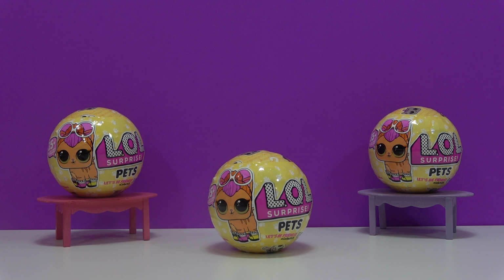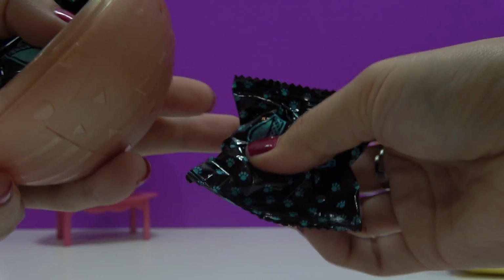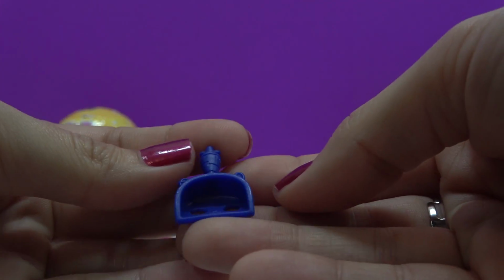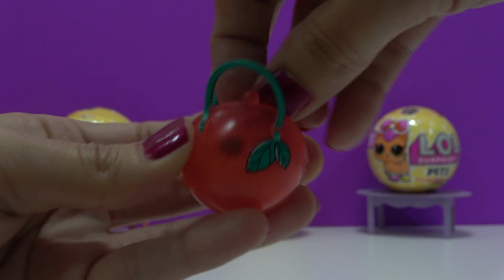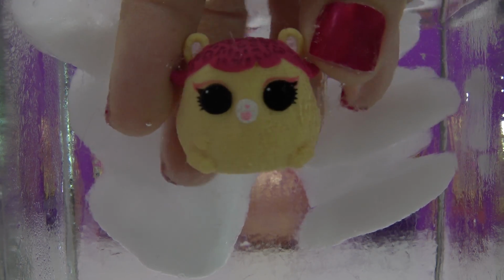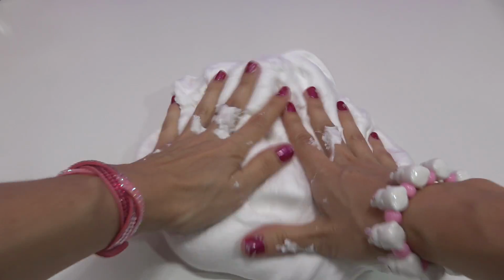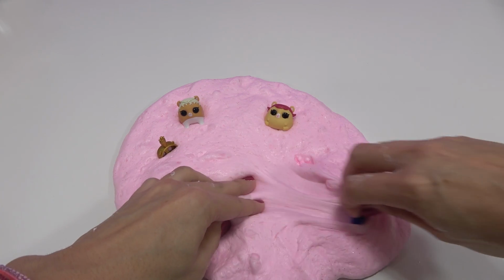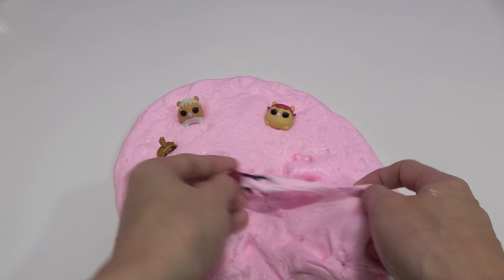LOL Surprise PETS Ball and FLUFFY SLIME made with the Pets Sand!! |SugarBunnyHops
Another new LOL Surprise Pets Ball opening!  After I'm making some fluffy slime with our pets' sand! Instructions and recipe included!

If you had fun and enjoyed this video, pretty please, with sugar on top, click that LIKE button!

I'd love to hear from you Sugar Bunnies!  Comment and tell me what you want to see.  DIY videos?  Toy Openings?  Video games?  Playtime?  I have so many things coming up with LOL Surprise, MLP My Little Pony, LPS Littlest Pet Shop, Shopkins, Num Noms, Pikmi Pops, Hatchimals, Disney, Princess, Barbie, Lego, Playdoh, Minecraft, Roblox, Plants VS Zombies, Pokémon, and so much more!

Some things I personally like and LOVE, CANDY, BUNNIES, horses, unicorns, PURPLE, THUMPER, rainbows, glitter, ANGEL WINGS, and DACHSHUNDS.  I also love getting pictures!  If you send me a drawing, I'll put it in a video!

Hop on over and check it out!

Remember Sugar Bunnies, STAY SWEET!